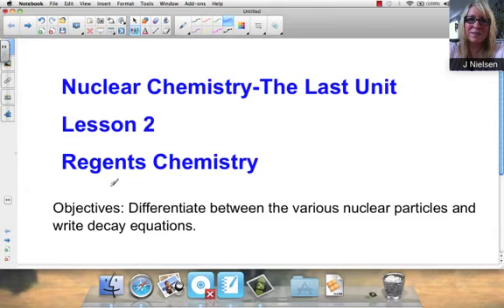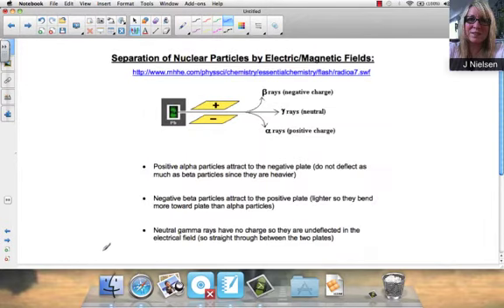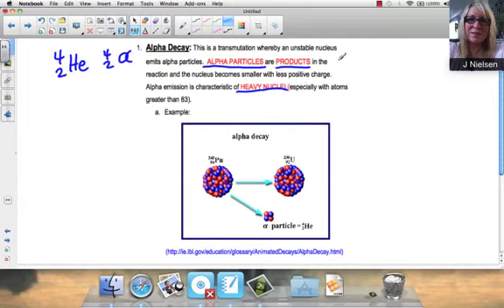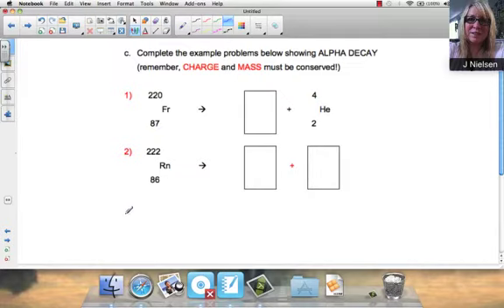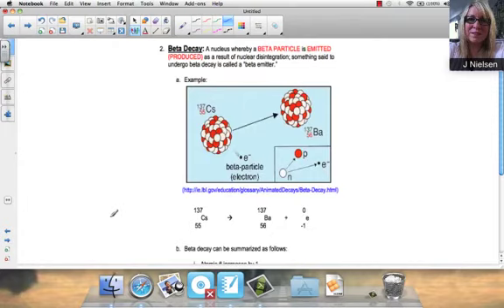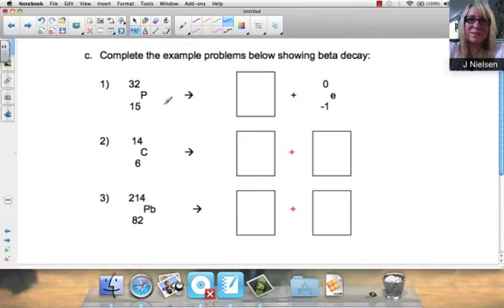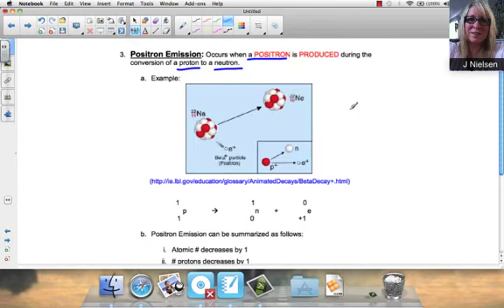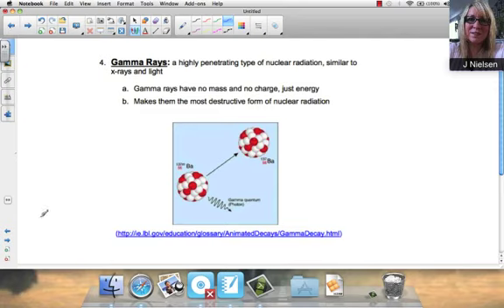Nuclear ChemistryThe Last Unit Lesson 2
Review of the major nuclear particles and how to write decay equations.